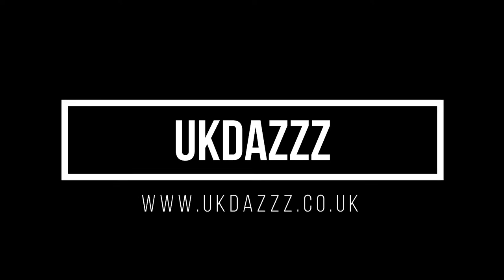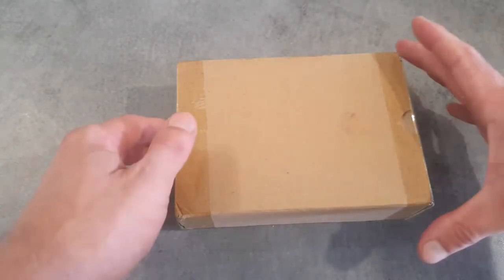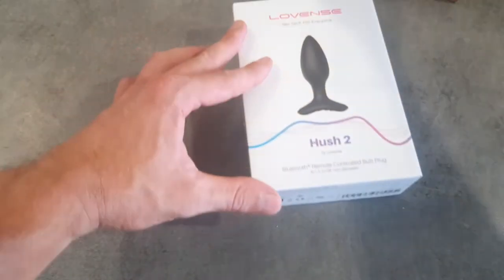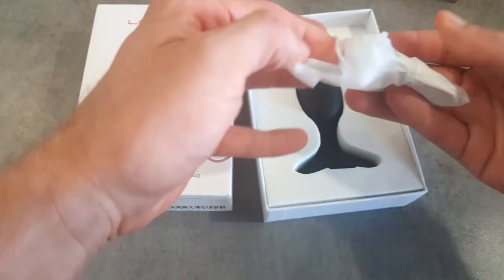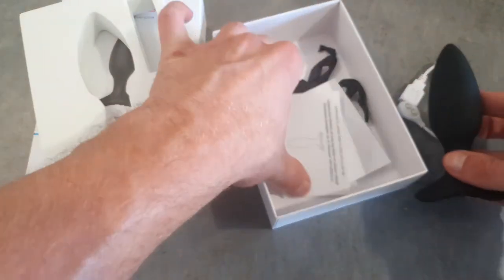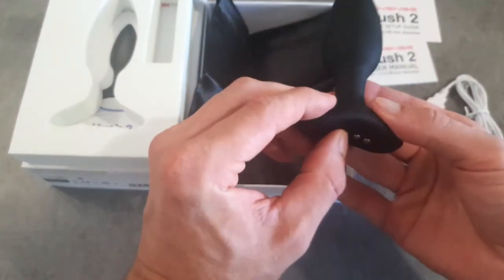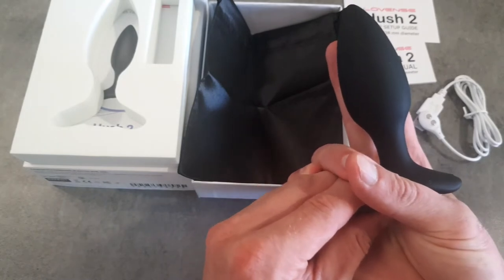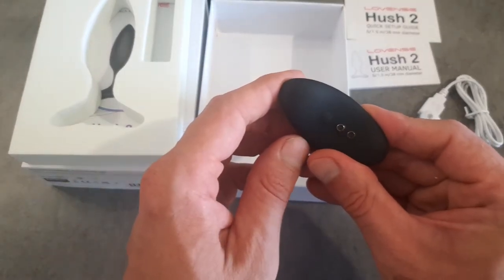Lovense Hush 2 Butt plug + Review And Unboxing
In this video, I will tell you everything you need to know about the Lovense Hush 2 butt plug. It comes in 4 sizes. I'll also give you a review and unboxing and tell you how it works.

If this video inspires you to buy a Lovense toy, please use the link below to the Lovense store.

UKDAZZZ

00:00 - Intro - Lovense Hush 2 Plug + Everything You Want To Know
00:27 - Unboxing
01:44 - How Big Is It??
02:39 - How I got on
03:03 - Can It be Use Out And About?
03:33 - Feeling Inspired?